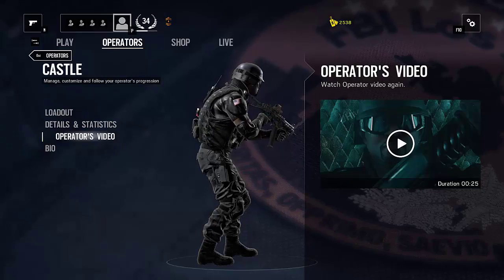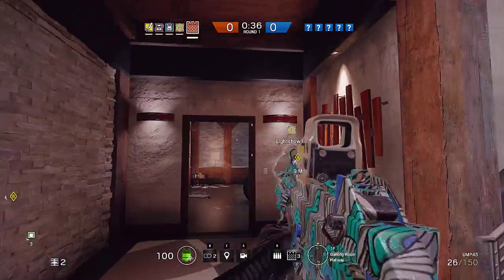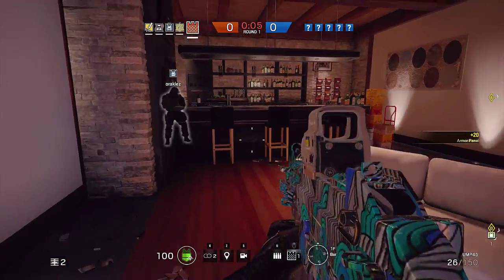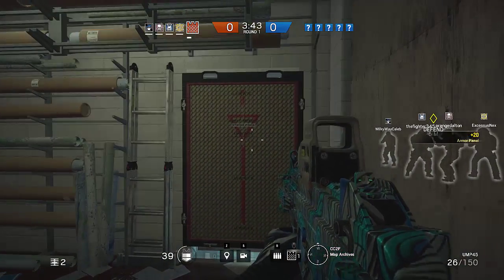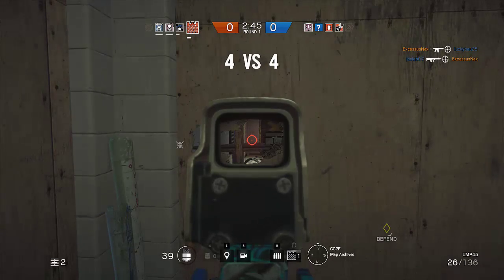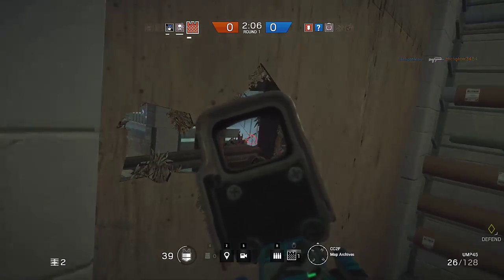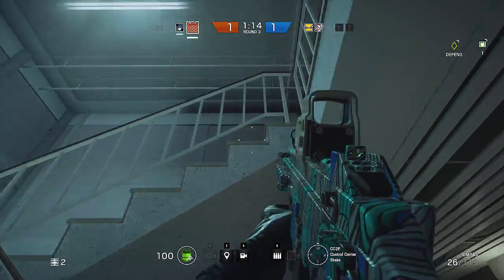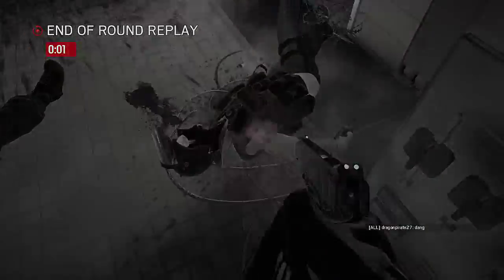How To Castle, Rainbow Six Siege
A brief gameplay filled guide to the defender, Castle..

Thanks to Endlyng for intro!